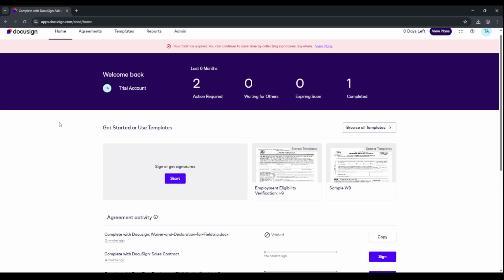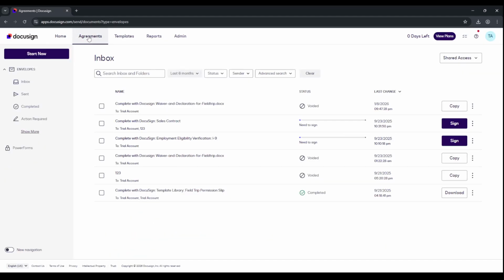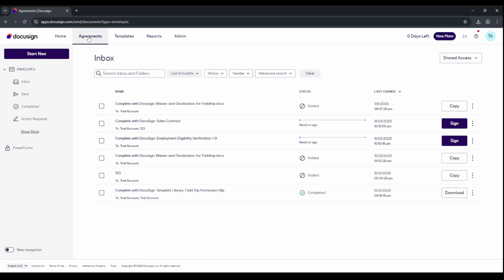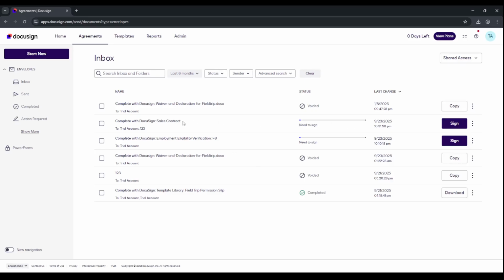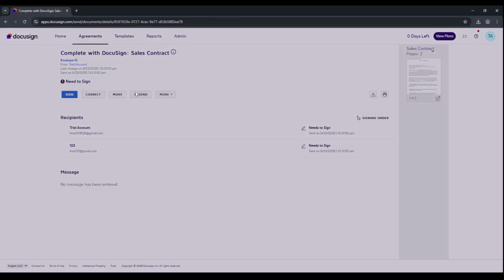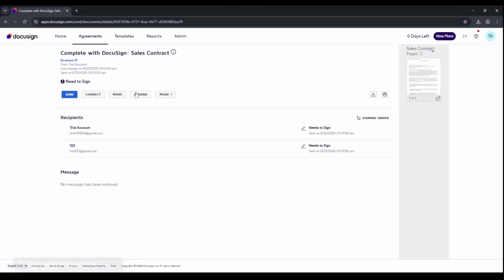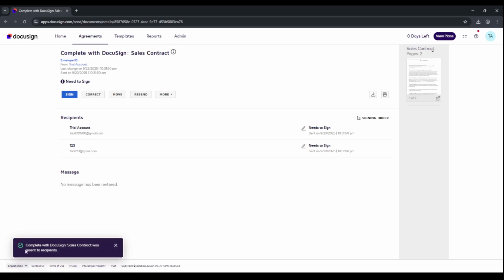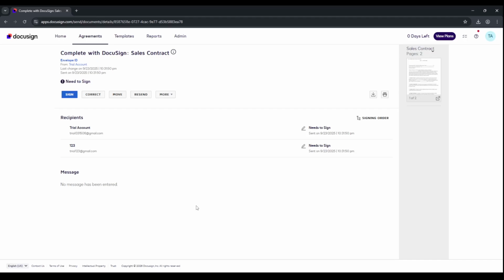How To Resend A DocuSign To One Person Single Recipient (2026 Guide)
Do you need to nudge just one specific person to sign a document without spamming every other recipient in the envelope? In this video, I show you exactly how to resend a DocuSign to one person.

Most users make the mistake of hitting the main Resend button on the Manage page, which automatically emails everyone whose turn it is to sign. I will show you the hidden workaround using the Correct feature. By adding a Private Message to a single recipient and saving the envelope, you force DocuSign to send a new notification link to just that specific individual, leaving everyone else alone.